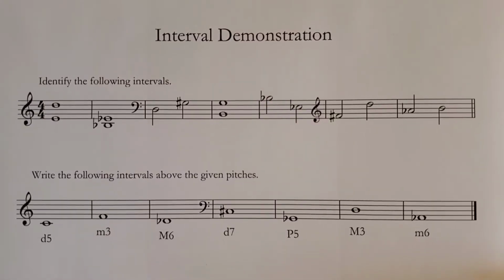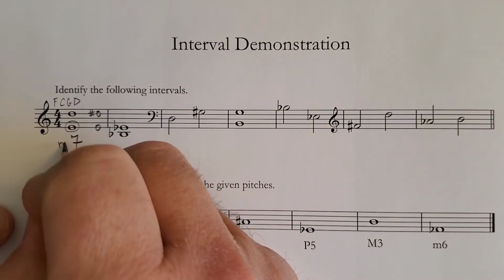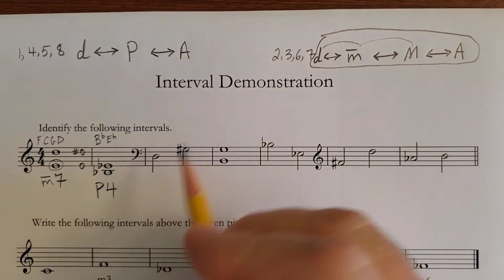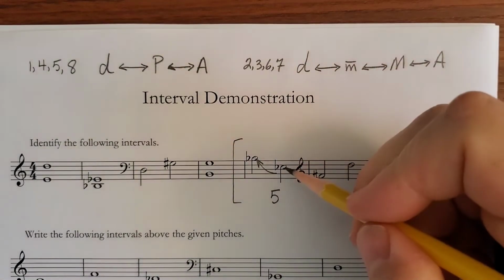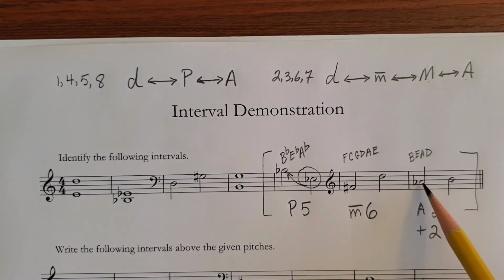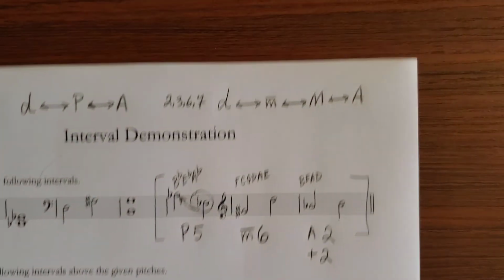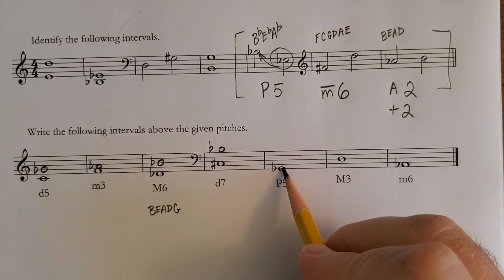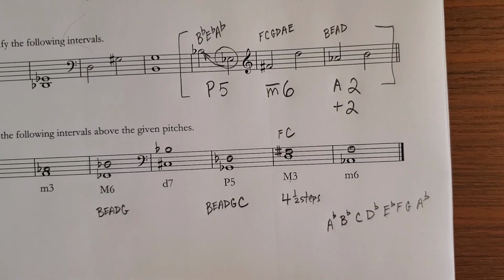Interval Demonstration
00:00 - 9:14 Identifying intervals
9:15-15:30 Spelling (writing) intervals above a given pitch